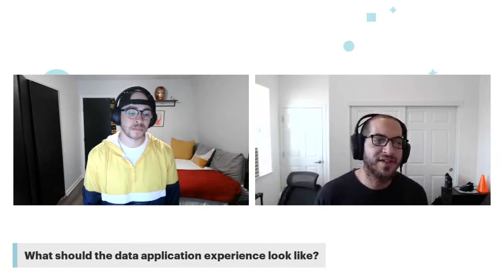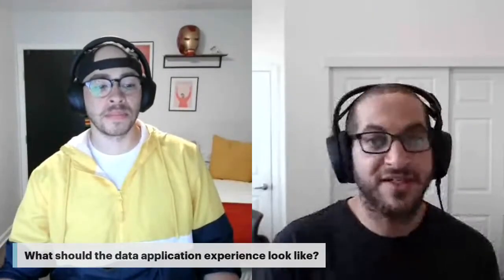Real-Time with Meroxa: What is a Data Application?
The next generation of software will be built with a data-centric mindset. But, what does that even mean? In this discussion, we will talk about the idea of a "data application" and look at the future of building software with data at the forefront.